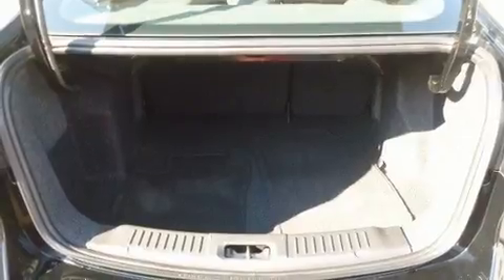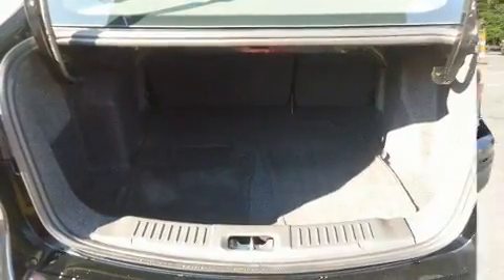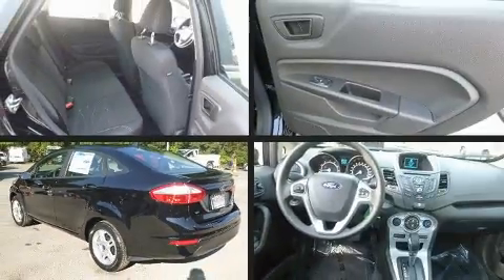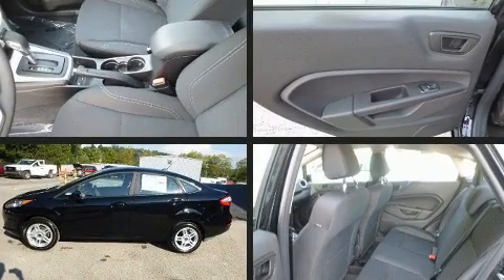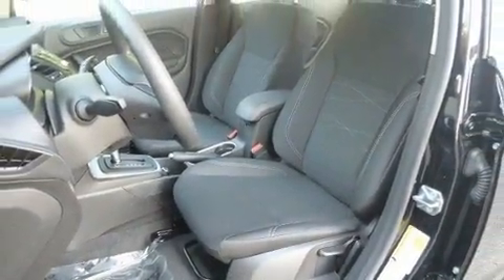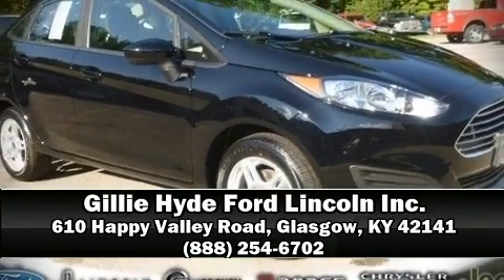2017 Ford Fiesta SE in Glasgow, KY 42141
The 2017 Ford Fiesta. This 4 door, 5 passenger sedan stands out among competitors in its class! Smooth gearshifts are achieved thanks to the efficient 4 cylinder engine, and for added security, dynamic Stability Control supplements the drivetrain. Top features include air conditioning, delay-off headlights, variably intermittent wipers, power door mirrors, power windows, remote keyless entry, cruise control, and a split folding rear seat. Enjoy your favorite music via the stereo system, which includes a CD player with MP3 capability, steering wheel mounted audio controls, and 6 speakers, enhancing the audio experience throughout the interior. Ford also prioritized safety and security by including: dual front impact airbags, front side impact airbags, traction control, a security system, an emergency communication system, and ABS brakes. This car was designed with safety in mind, allowing you to drive with even greater assurance. Our sales reps are extremely helpful & knowledgeable. They'll work with you to find the right vehicle at a price you can afford. Please don't hesitate to give us a call.